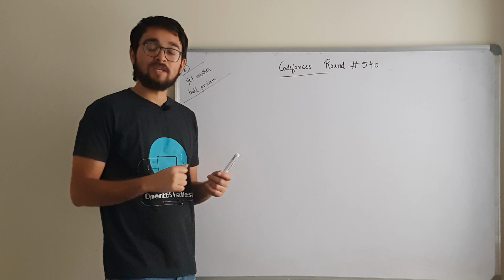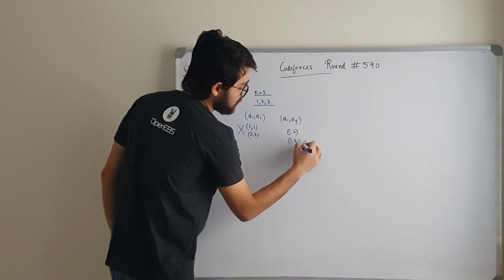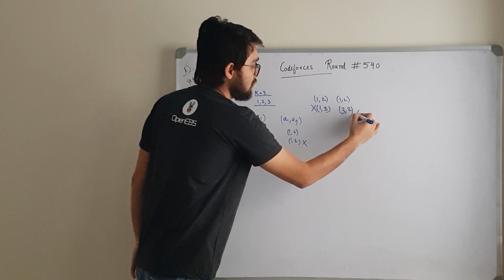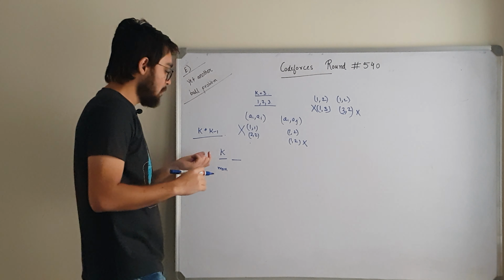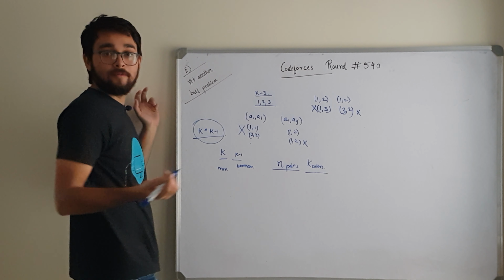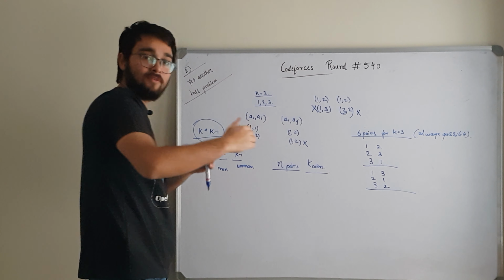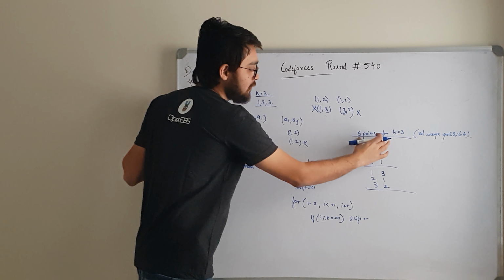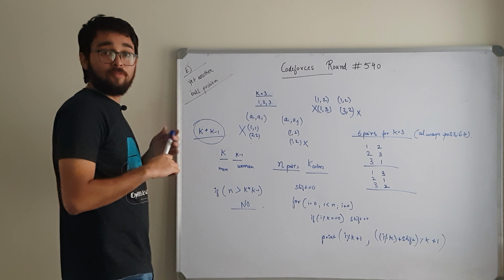Codeforces Round #540 | Problem E - Yet Another Ball Problem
This is a video tutorial on the Problem "Yet Another Ball Problem" from Codeforces Round #540 (Div. 3).